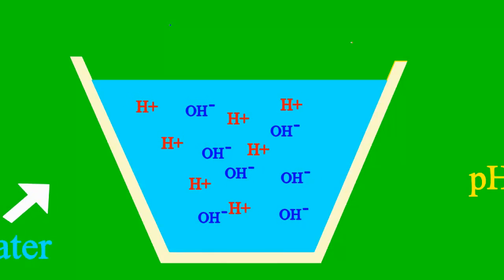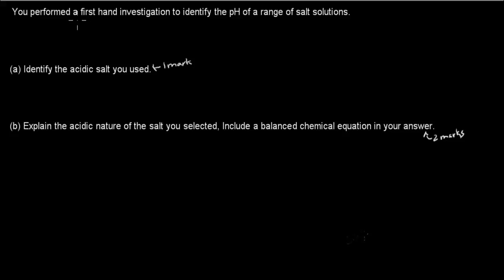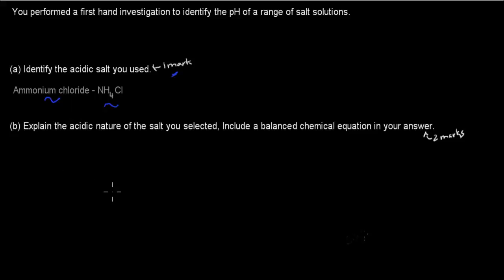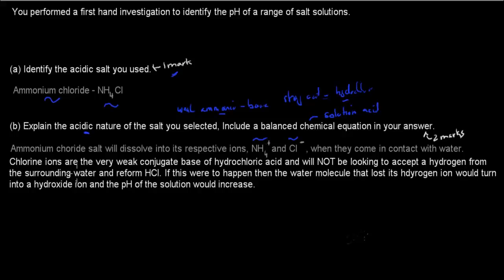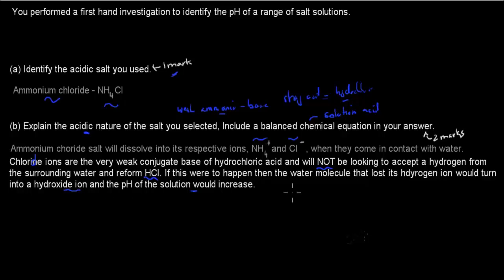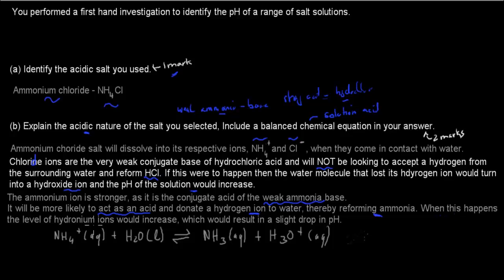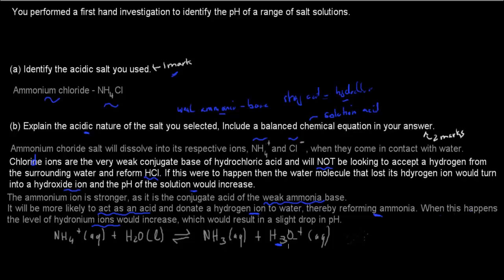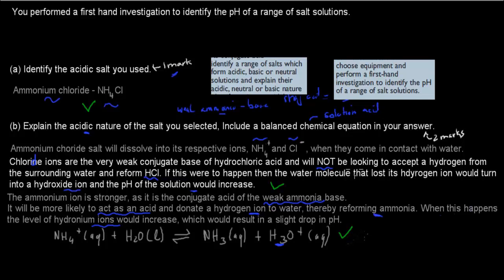Q5. HSC question ( Theory of acids and bases chapter)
Covers a past HSC exam question of the theory of acids and bases chapter of the acidic environment module